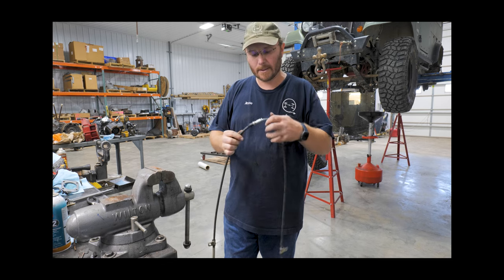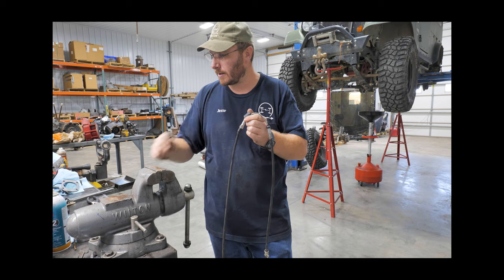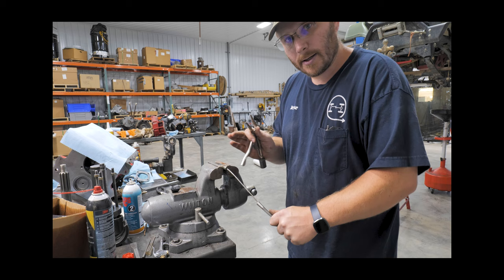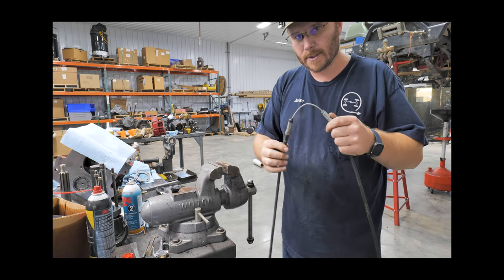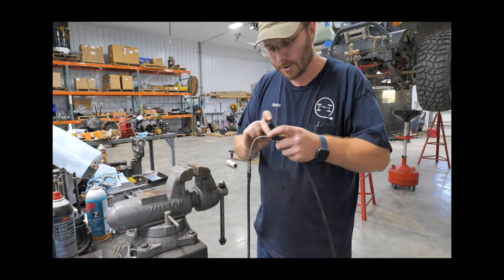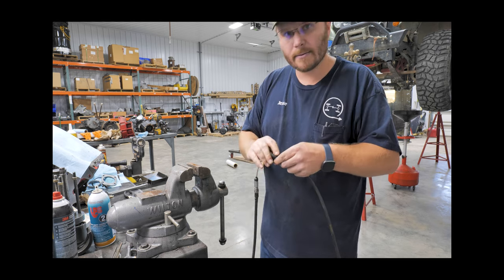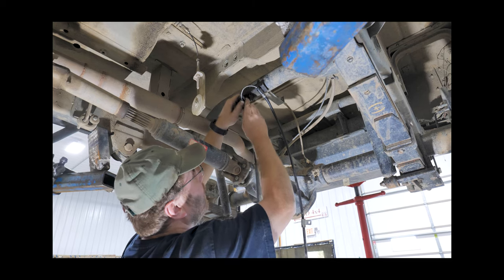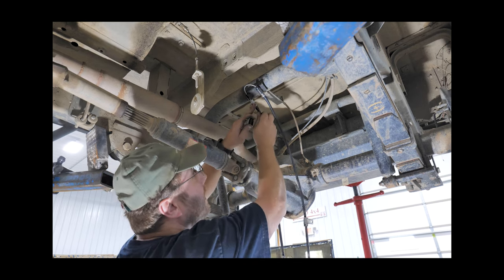MAHINDRA ROXOR Parking Brake Issues and Fixes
TorqueKingTV presents .

For Product Updates, Announcements, and more, We're hiring.